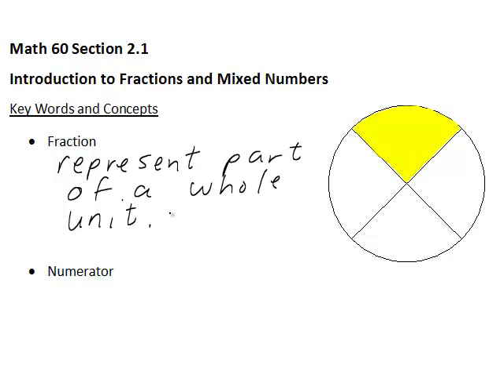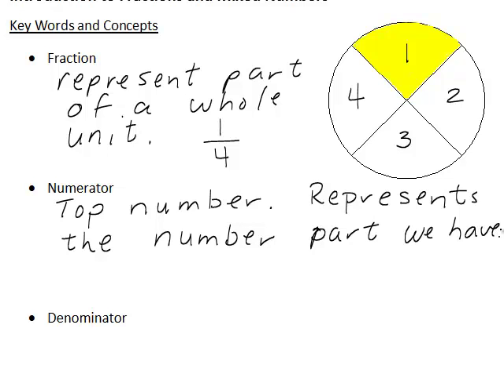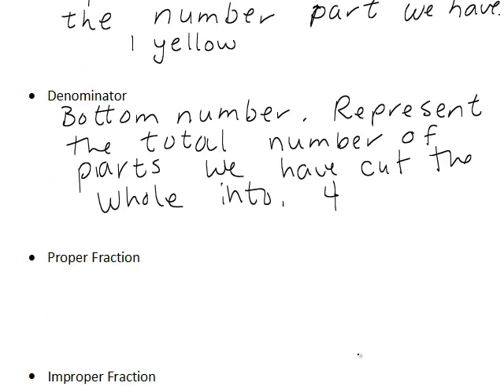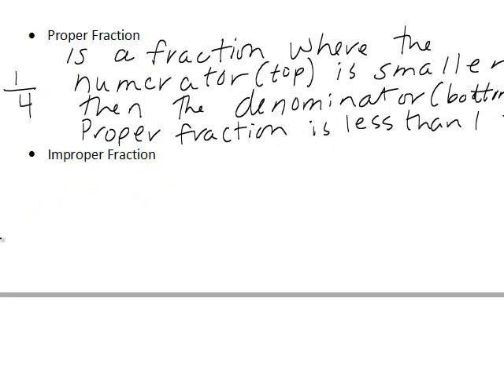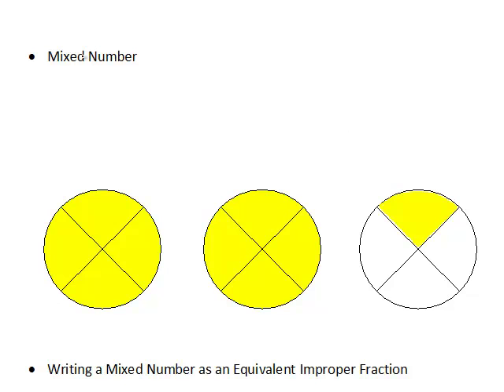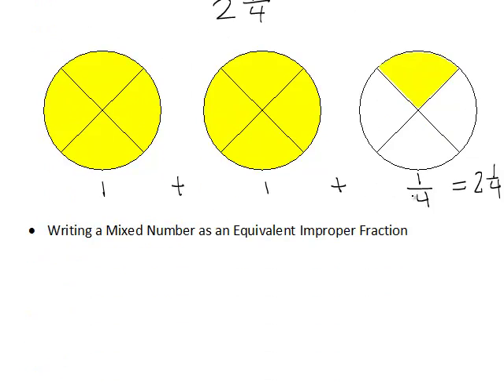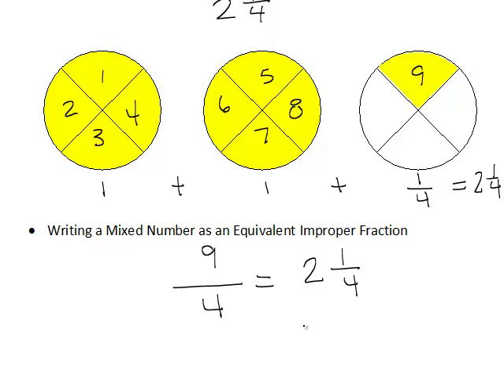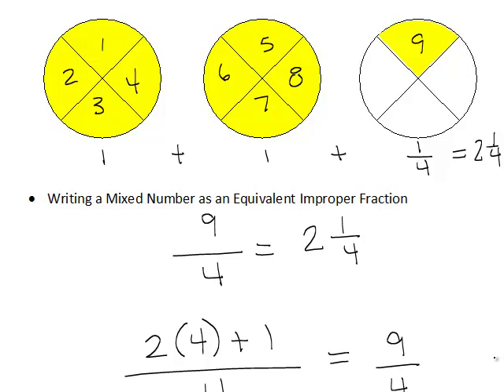M60 Section 2.1